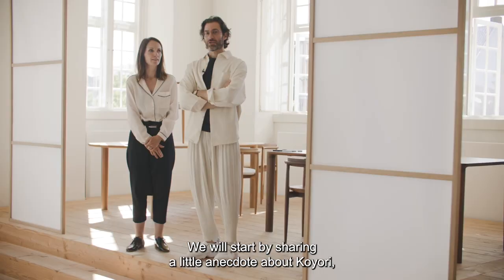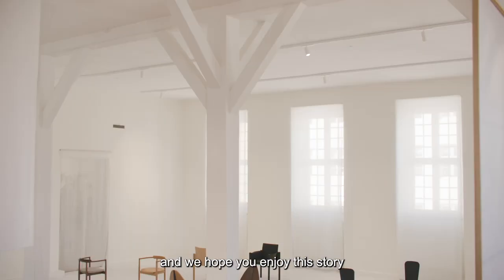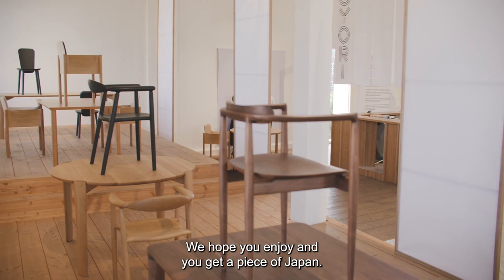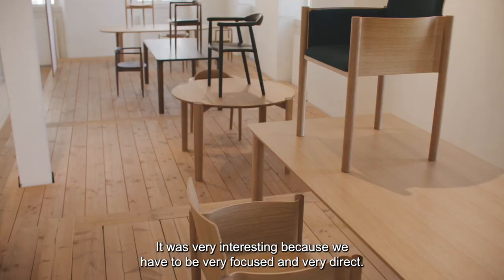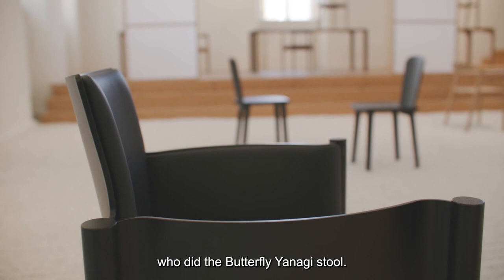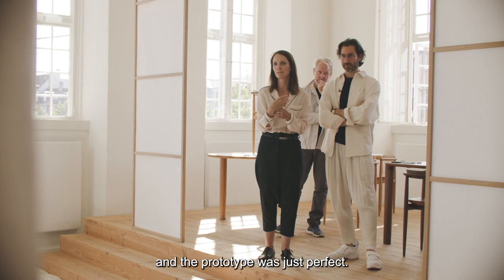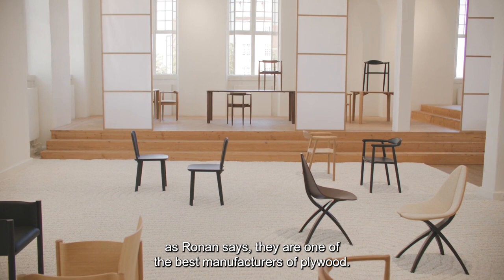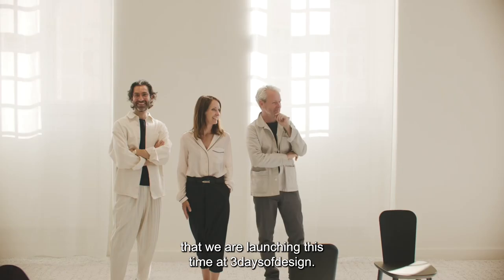Presentation with Ronan Bouroullec and GamFratesi (KOYORI at 3daysofdesign)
Blessed with sunlight and fresh summer breeze of Copenhagen, KOYORI presented new furniture and installation at 3daysofdesign, June 7-9, 2023.

KOYORI's space curated by GamFratesi presented an installation inspired by a Japanese house, divided into three spaces: The entrance where the Noren welcomes you, the rock Zen garden where the chairs were placed as sculptures, and the living space which showcased the new tables designed by both designers, surrounded by the wooden frame.

This is the movie of the short presentation done by both designers in June 8.